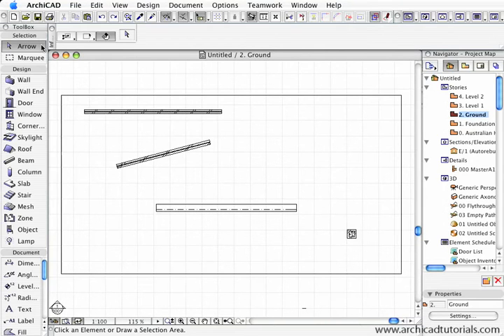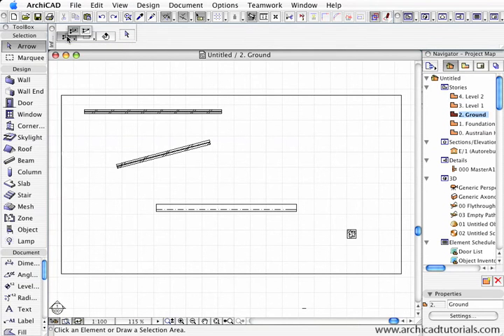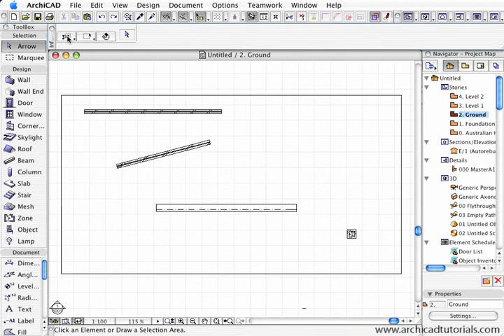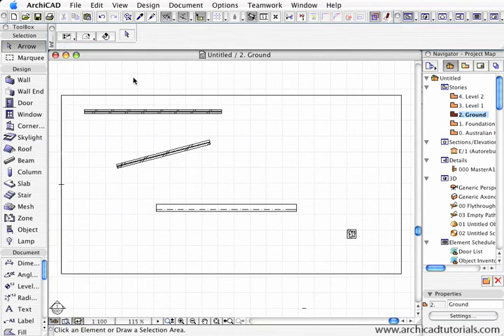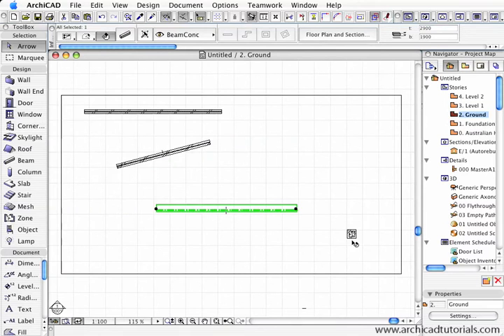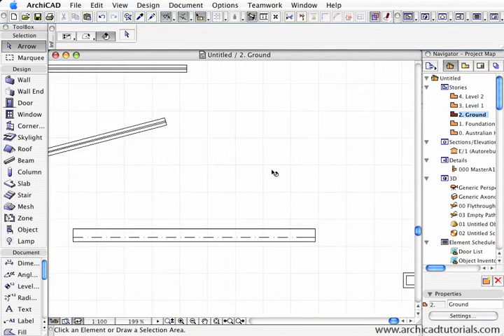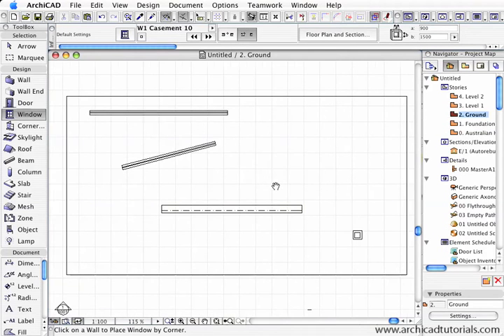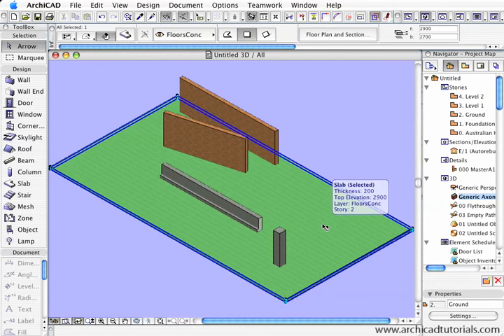TUTORIAL ARCHICAD - Arrow